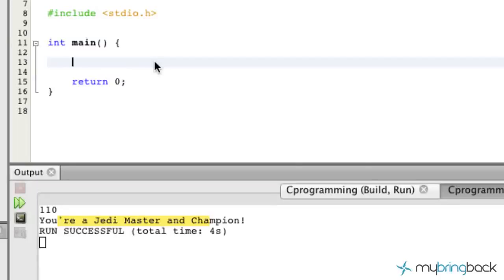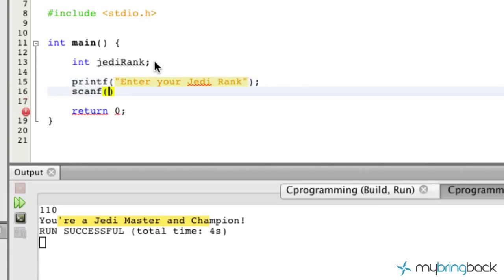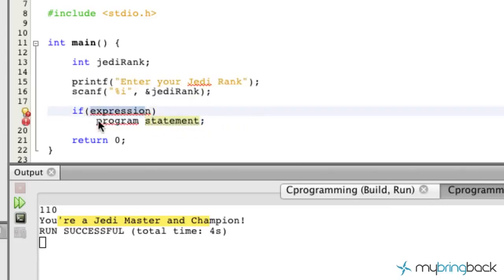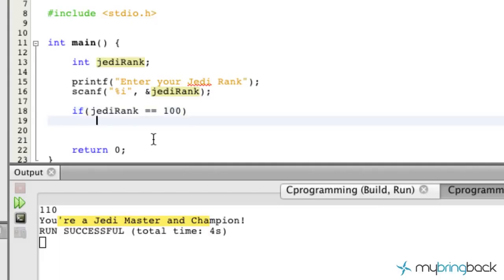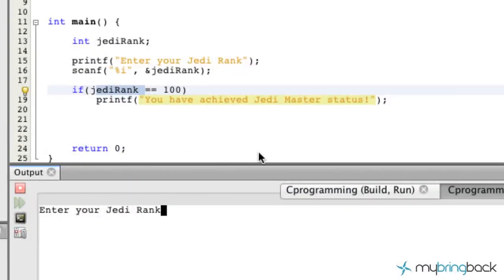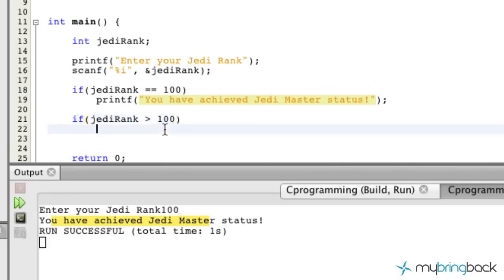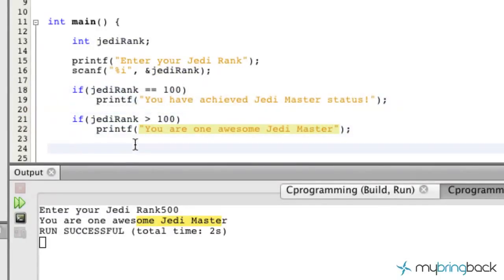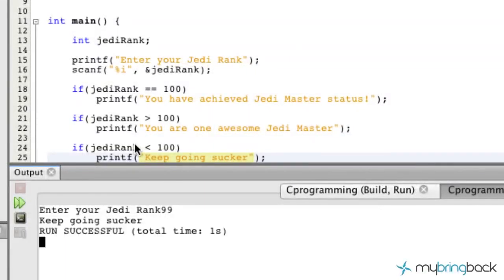Learn C Programming Tutorial 1 15 If Statement